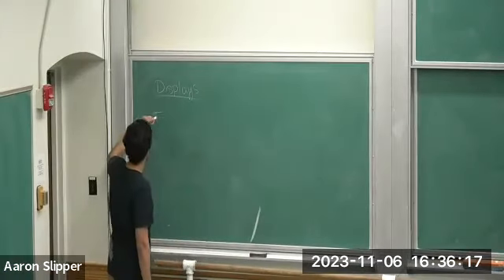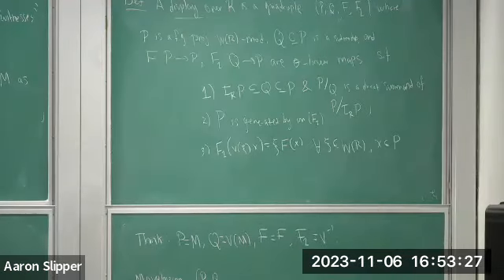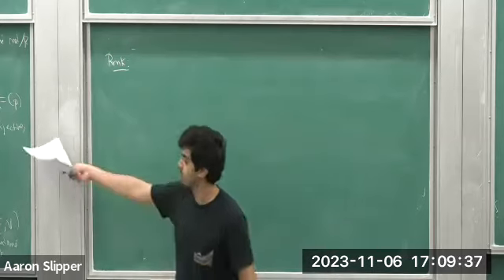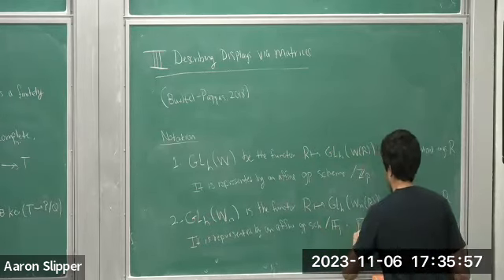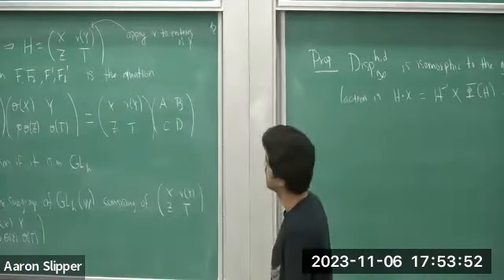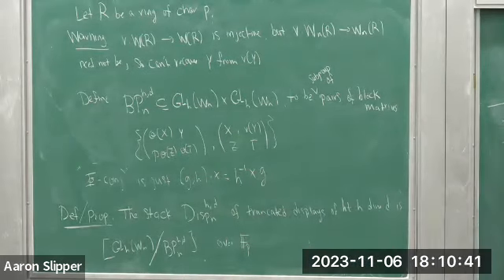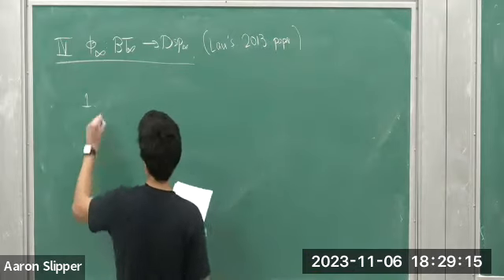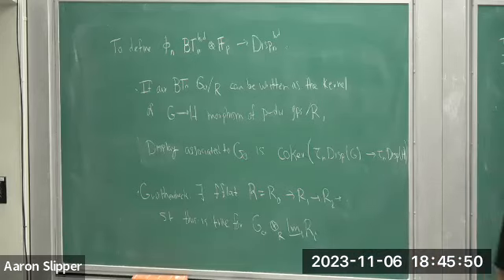Geometric Langlands Seminar. Casimir Kothari: The Moduli Stack of Displays.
Title: The Moduli Stack of Displays
Speaker: Casimir Kothari
Date: Nov 6, 2023
Abstract: We will introduce Zink’s notion of display, which is a generalization of Dieudonne theory beyond the setting of perfect rings of characteristic p. After establishing some basic properties of the moduli stack of displays, we will describe how to associate displays to Barsotti-Tate groups and truncated displays to truncated Barsotti-Tate groups.